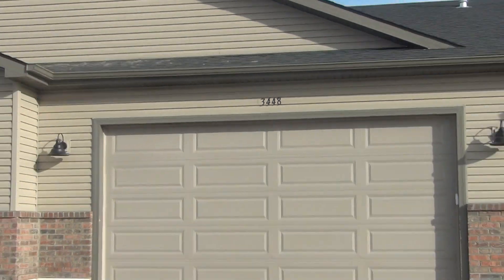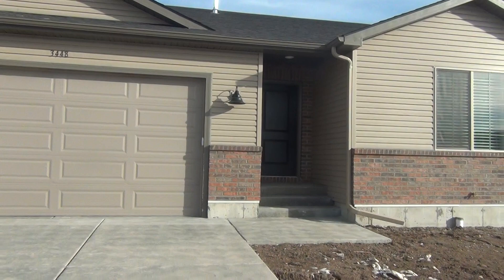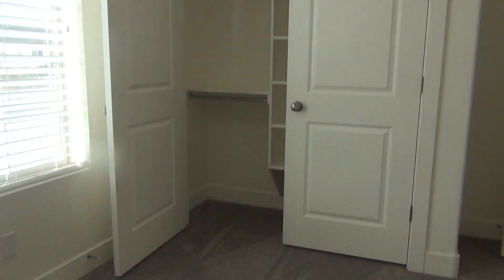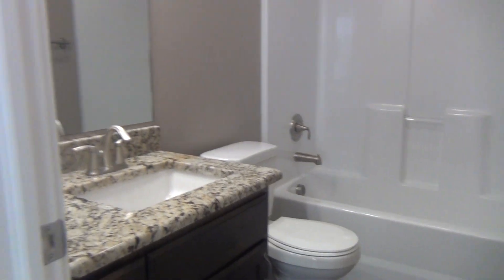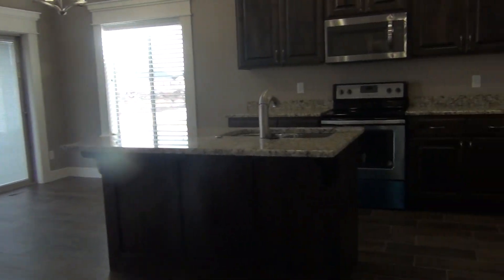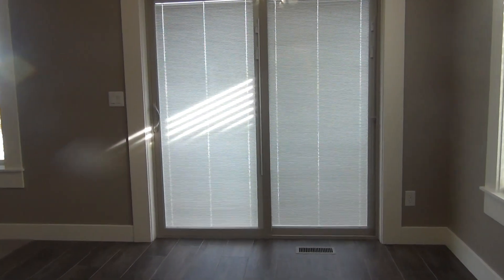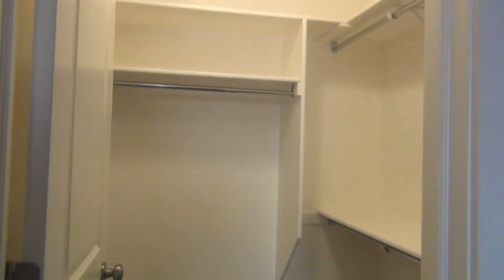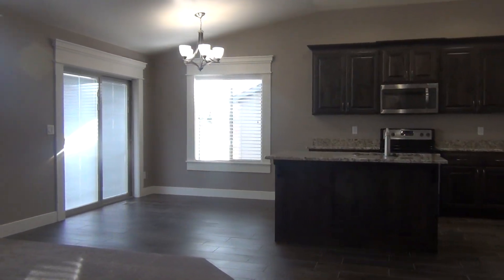3448 Coral - Twin home for rent in Idaho Falls from BMG - Home River Group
Twin home on Coral. Twin home for rent on Coral in Idaho Falls from BMG - Home River Group features: